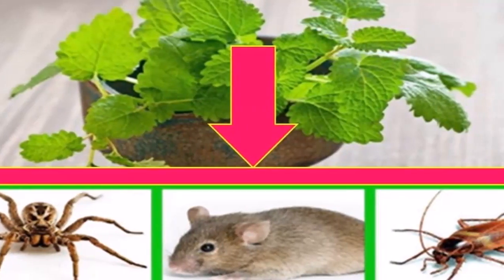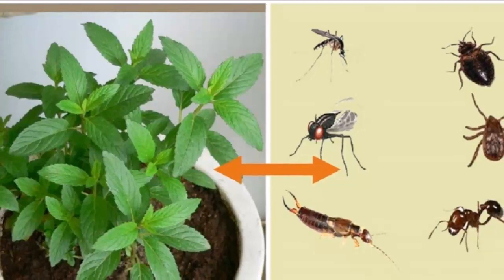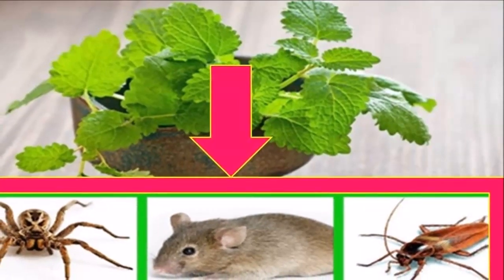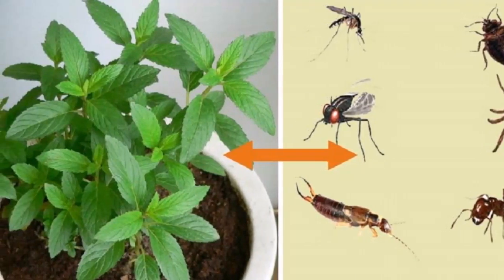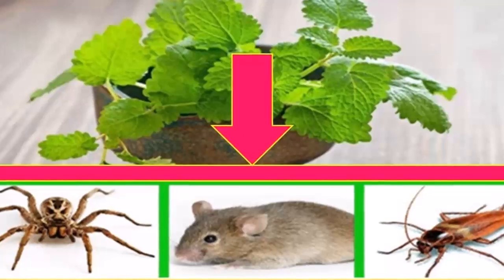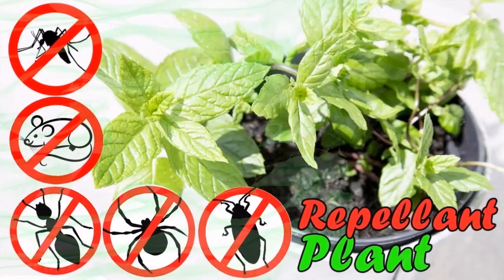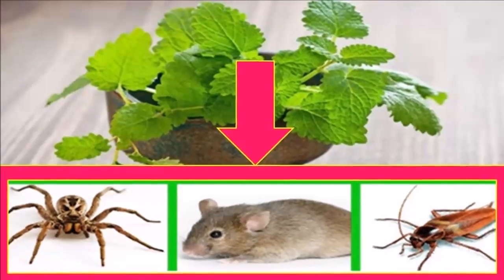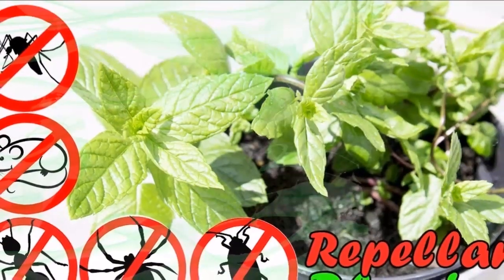IF YOU HAVE THIS PLANT IN YOUR HOUSE, YOU WILL NEVER SEE MICE, SPIDERS AND OTHER INSECTS AGAIN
By Healthy Club